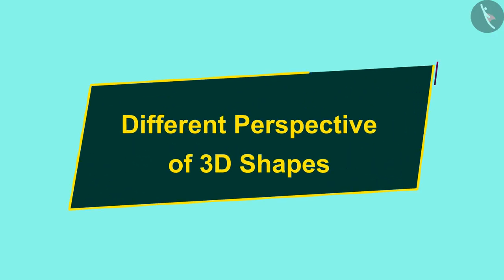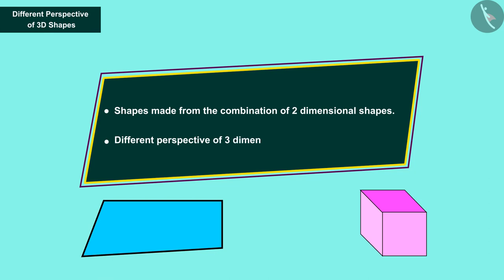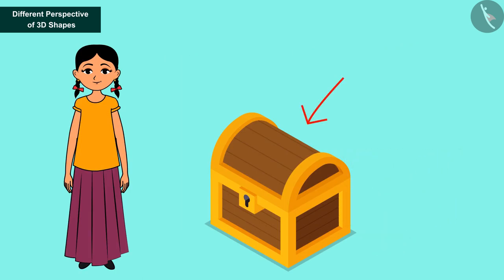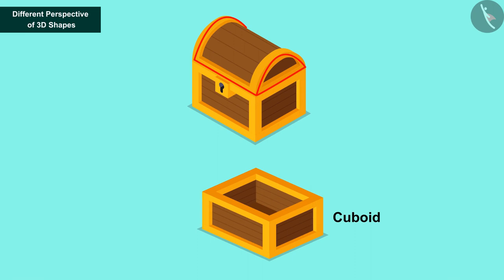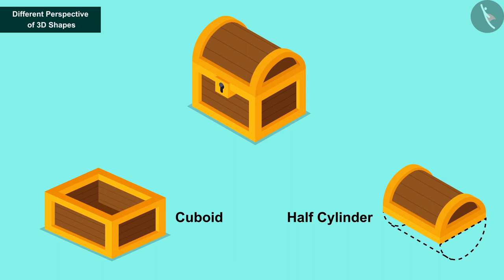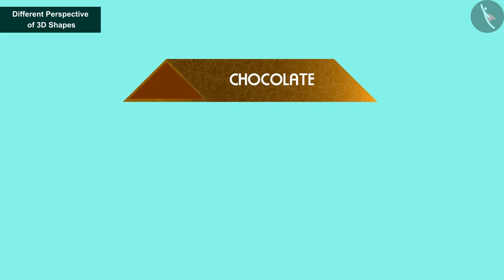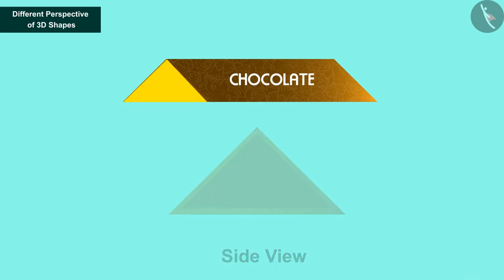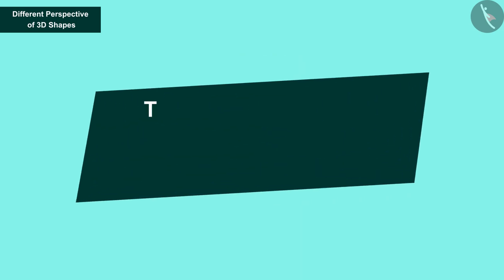Different Perspectives of 3D shapes | Part 2/2 | English | Class 8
Different Perspectives of 3D shapes | Part 2/2 | English | Class 8 | NCERT

Visualizing 3d shapes into 2d perspective | Geometry | Grade 8 | NCERT | Visualising solid shapes

Welcome to part 2 of Visualizing 3d shapes into 2d perspective. In this video, we will discuss various examples of Visualizing 3d shapes into 2d perspective.